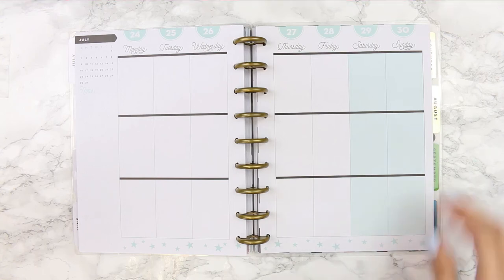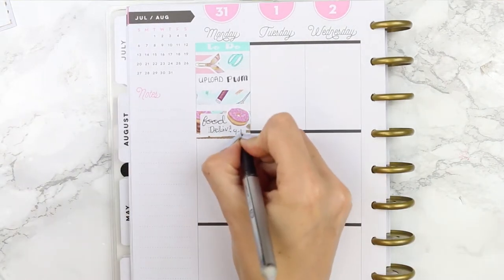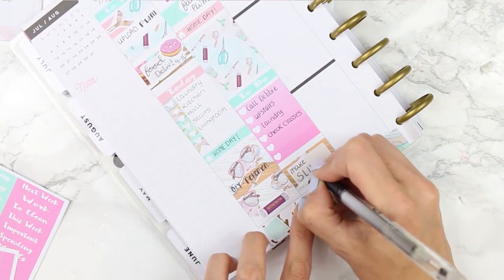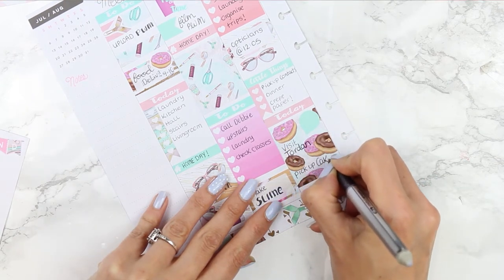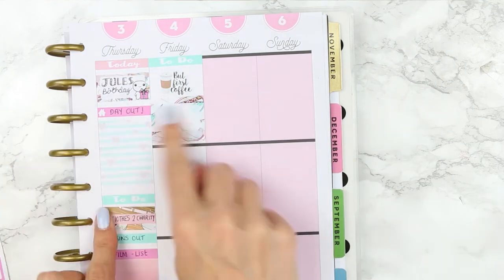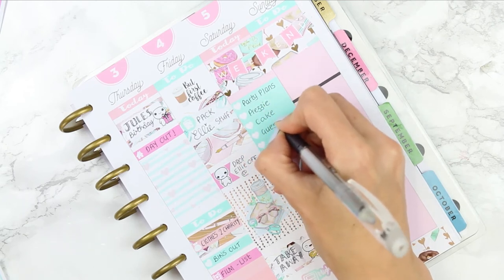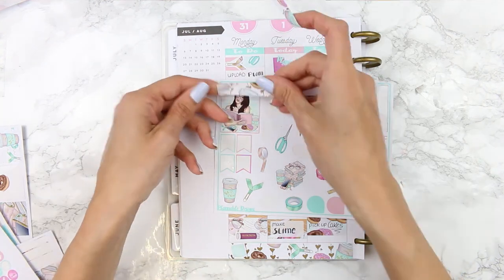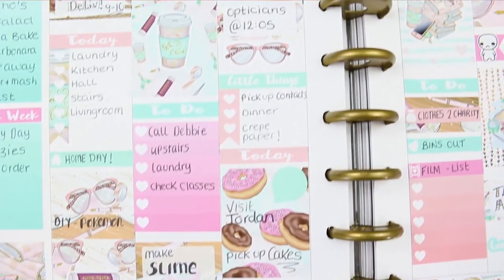Plan with me white space // pwm feat: Plannable designs planner girl kit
Welcome back!

Plannable designs - Planner girl kit

It's so nice to be back from my camping holiday and jumping straight into this weeks plan with me! I will be filming a rewind spread of last week which will also go up this week.
I have loved using Plannable designs kits and I would definitely recommend them, I was drawn to this kit because of the pretty summer colours and because it came with a lot of deco that I love to use in my spreads. I will be doing a spread with left over stickers very soon, if this is something you would like to see then make sure you subscribe to my channel so you don't miss it.
I'm hoping to open my Esty shop this month and also upload a video on all of my kits/ poppets and other stickers that will be available to buy .so watch this space.